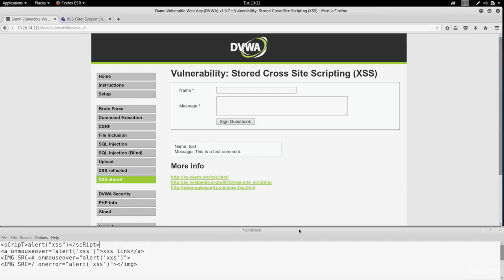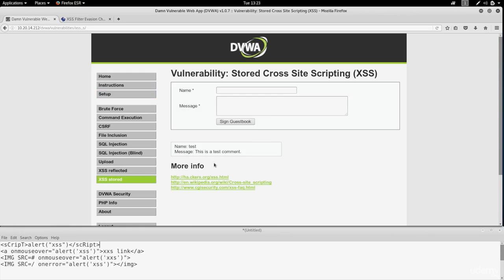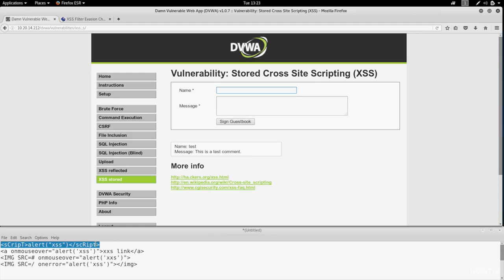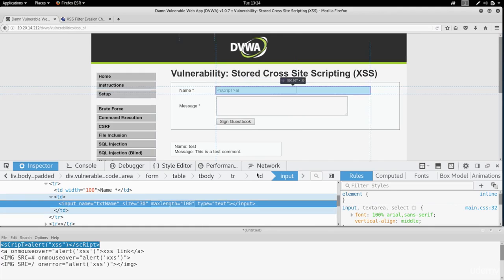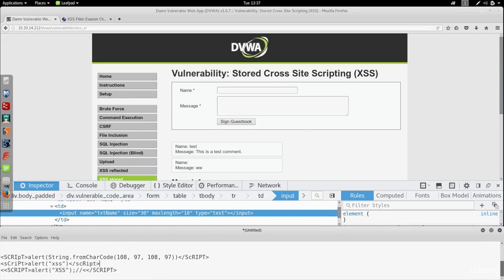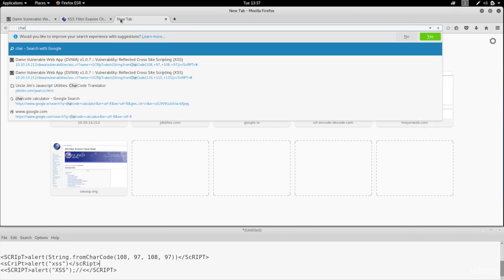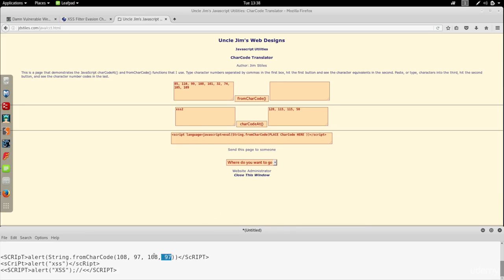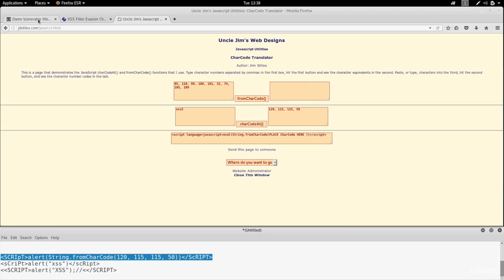6 Discovering Advanced Stored XSS